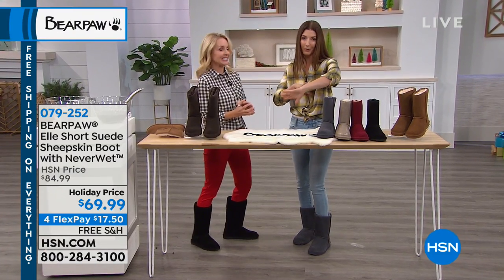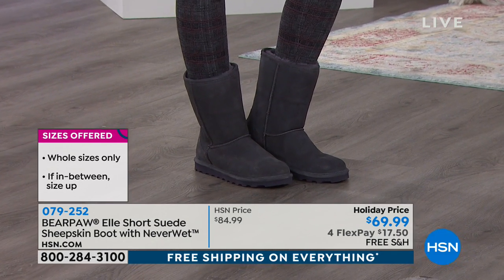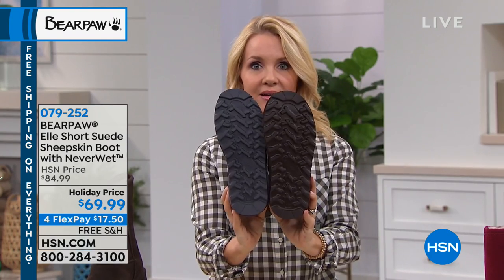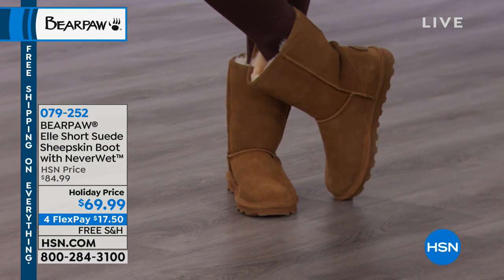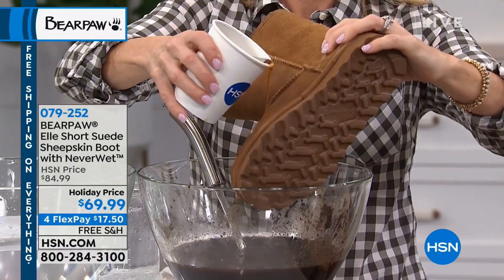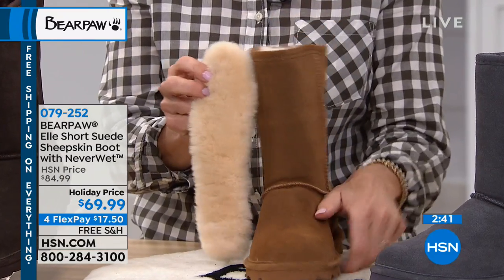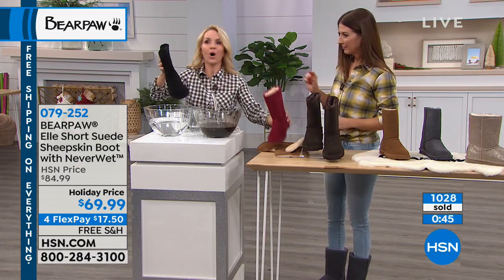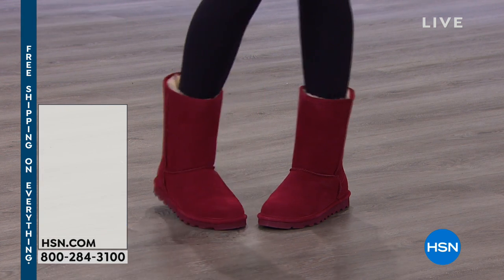BEARPAW Elle Suede Sheepskin Boot with NeverWet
This classic suede boot features a new, slimmeddown construction with the comfortable fit BEARPAW is known for. Treated with NeverWet technology,...